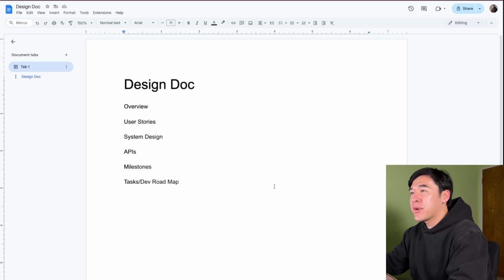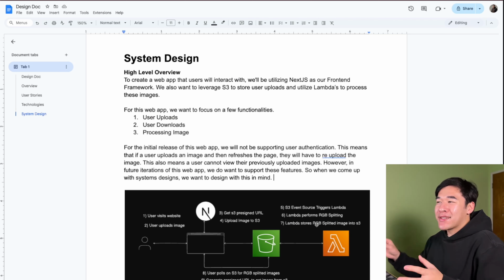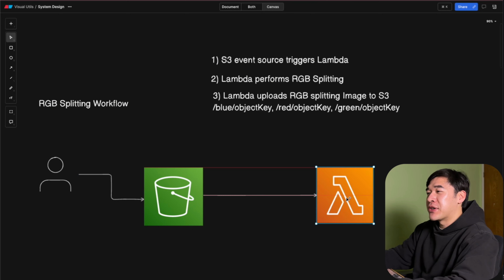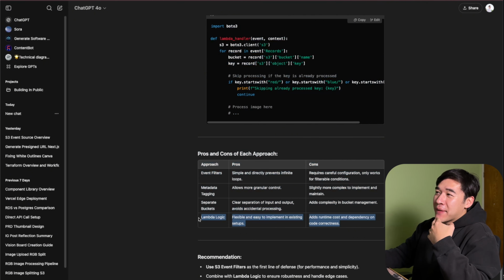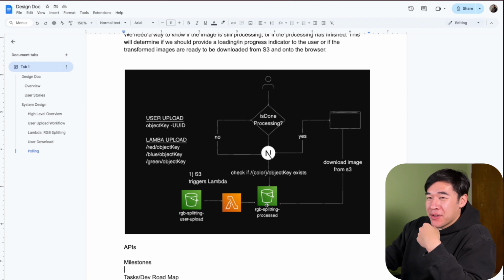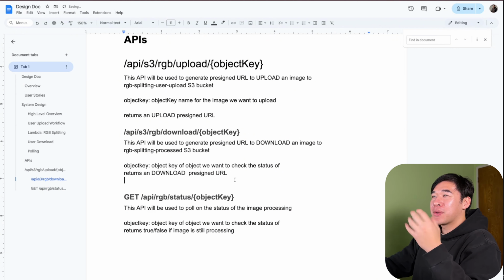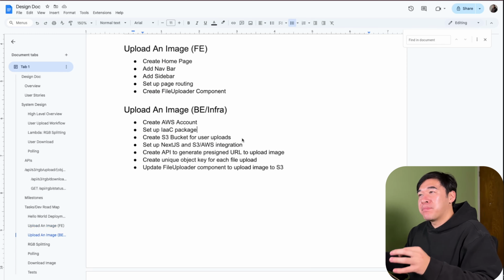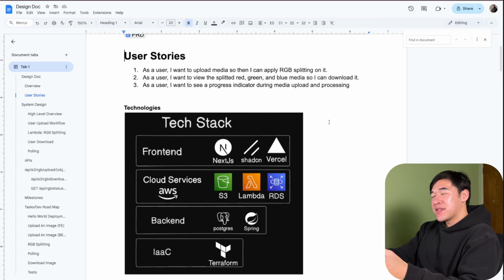Creating A Design Doc For My Web App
Creating the design doc for my web app

00:00 Intro
00:18 Overview
00:36 High Level Overview
02:30 User Uploads
03:12 RGB Splitting
04:00 S3 Event Notification/Trigger
04:31 Troubleshooting Infinite S3/Lambda Loop
08:40 User Download
08:50 Polling
11:58 Milestones
13:25 Tasks
15:35 Recap